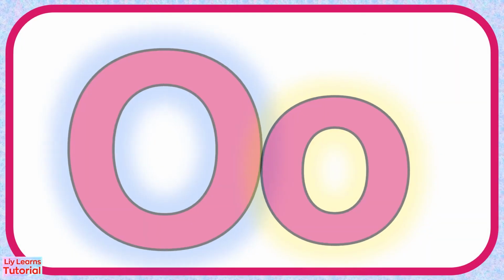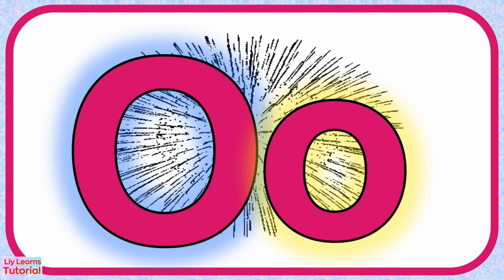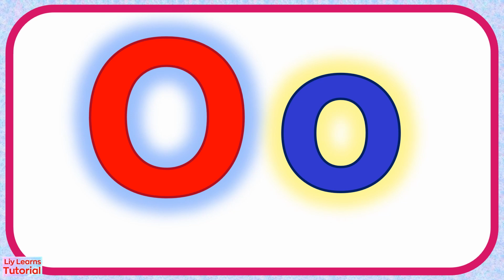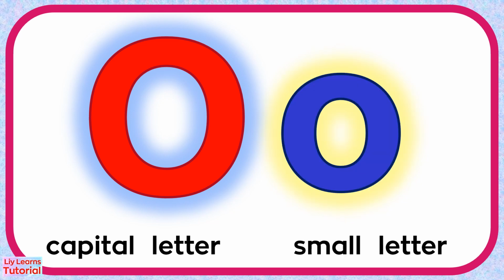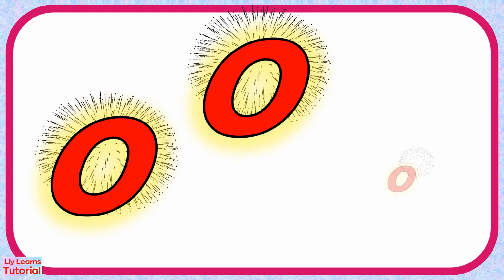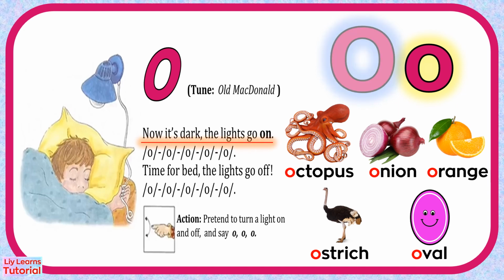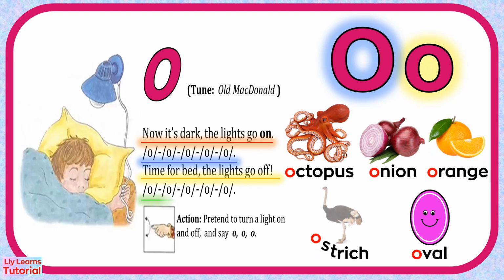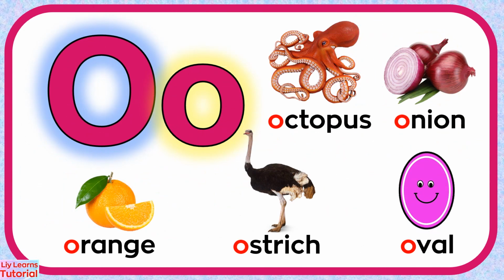Learn the Letter Oo || Jolly Phonics || ABC Phonics || Initial Sounds || Liy Learns Tutorial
Let's study the sound of every letter in the English alphabet!!! This series of phonics videos will help young learners to identify letter sounds and eventually lead them to be excellent readers is the future. Goodluck kids on your reading journey!